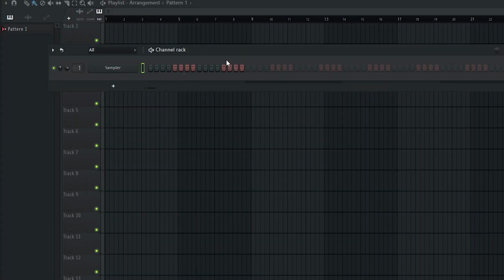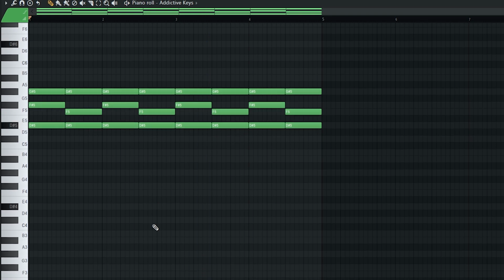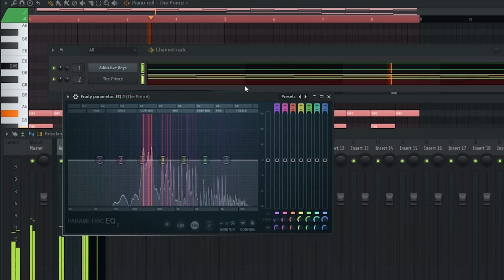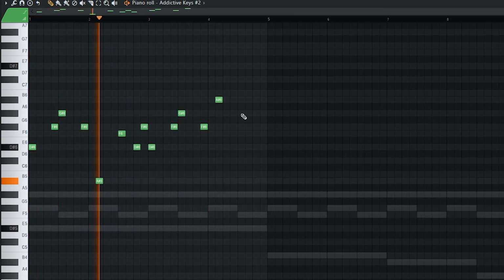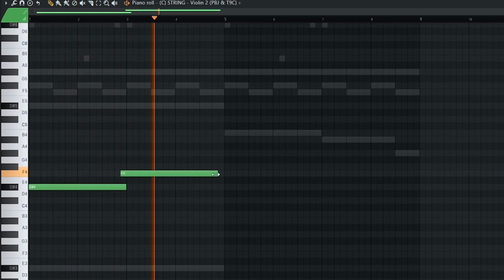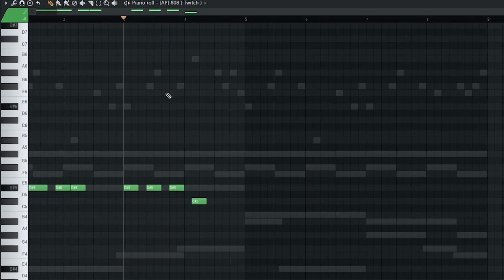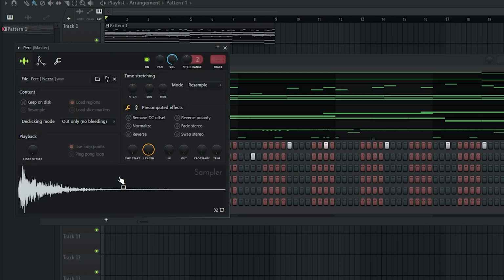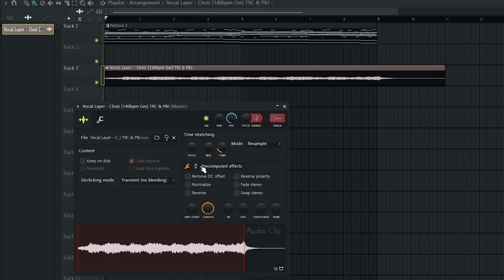How To Make DARK BEATS From Scratch In 2025 | Fl Studio Tutorial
(Tags Ignore)
how to make club beats fl studio
how to make hard beats
how to make dark piano melodies
how to make piano melodies
the best plugin for 2025
best 10 free vst plugins
top vst producers must have in 2025
my top 5 vst plugin for fl studio
my top 15 must have plugins for 2025
10 vst plugins you need for music production
the best vst plugins for beats
how to make rage beats
how to make rage beats for trippie redd
how to make virtual rage beats for trippie redd
how to make virtual rage beats for lil uzi vert
how to make rage beats for lil uzi vert
how to make a trippie redd type beat
how to make a lil uzi vert type beat
how to make a beat for trippie redd from scratch